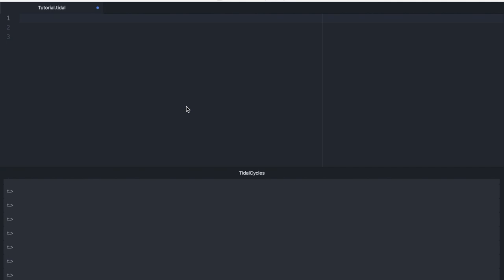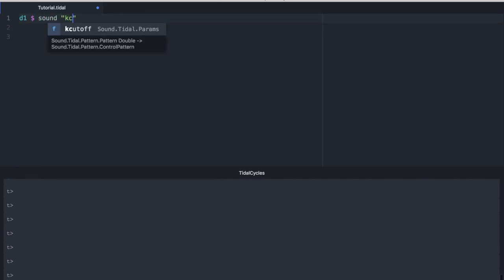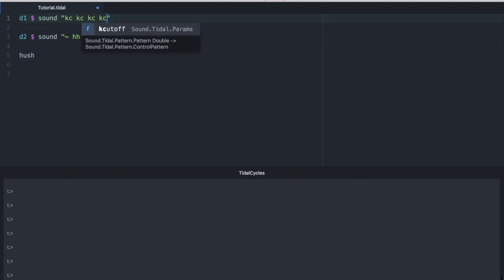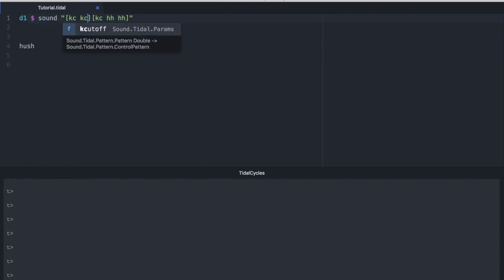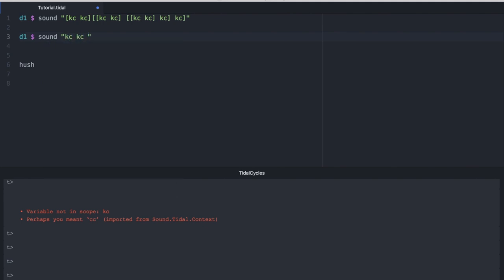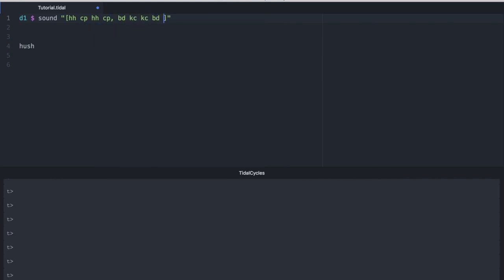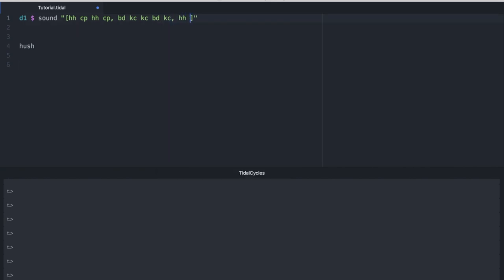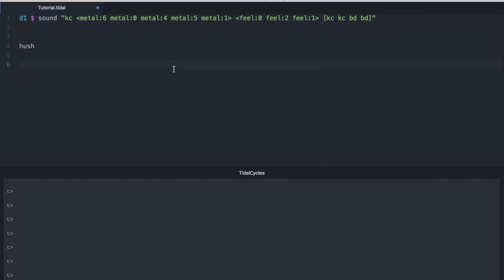Video 4: Creating Patterns Inside of Cycles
Last time we looked at getting set up and started in TidalCycles. In this episode, we examine how to upload your own samples and create specific rhythmic patterns inside a cycle.